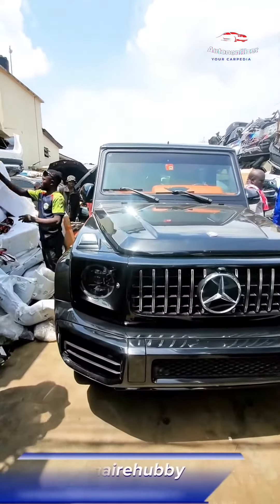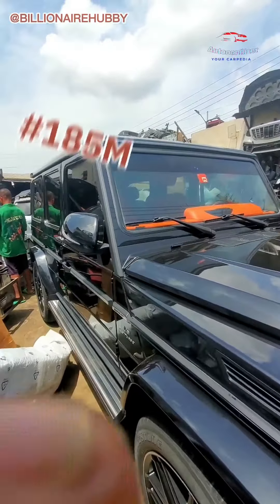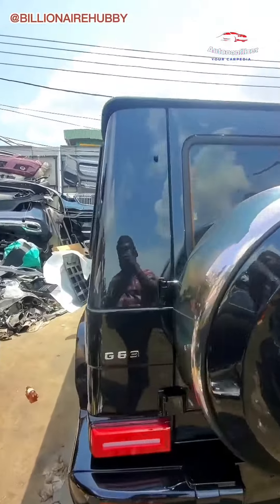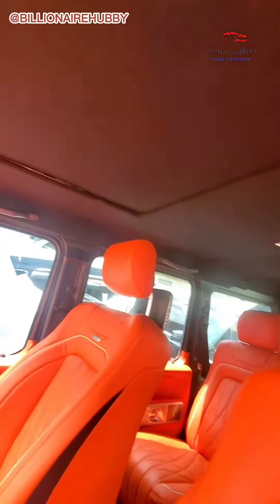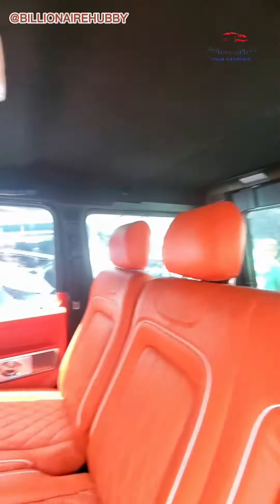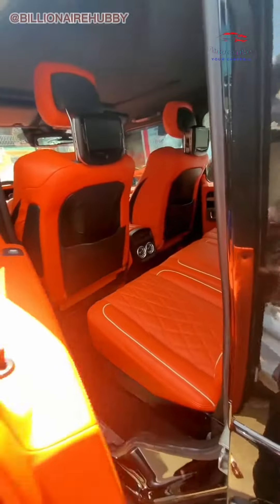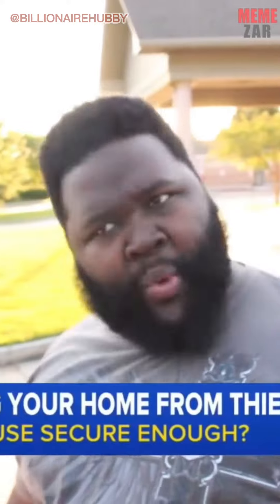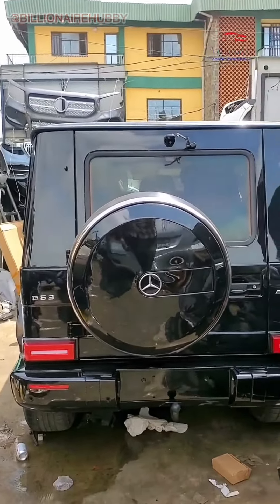Upgrade your old G Wagon Mercedes Benz to new Models for just a token.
*Save Big on Your Dream Car* 2/3% ! convert / Upgrade your old G Wagon Mercedes Benz to recent Models for just a token Instead of breaking your bank to buy a new one

// LINKS

// FILMING EQUIPMENT GEARS AND PERSONAL EFFECTS

My main camera(S22)

Ring light

Halloween LED Mask

V for Vendetta Masks

Beard oil

Beard conditioner

Blunt power airfreshner